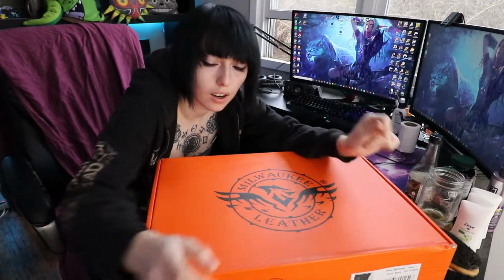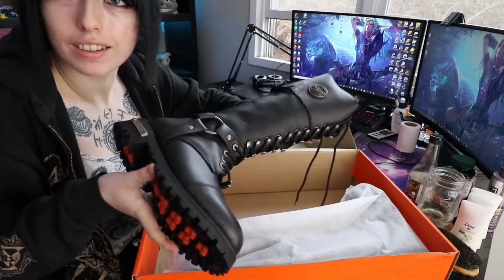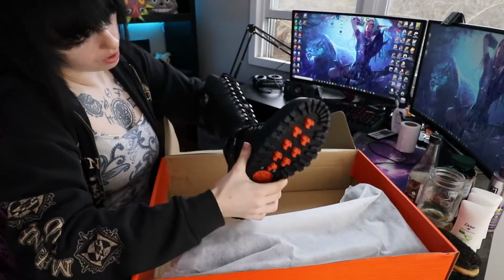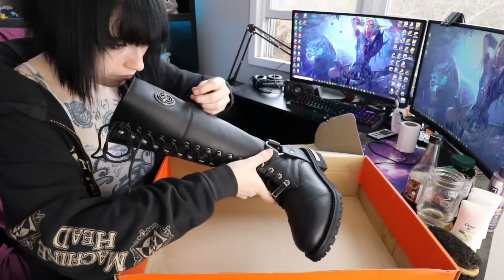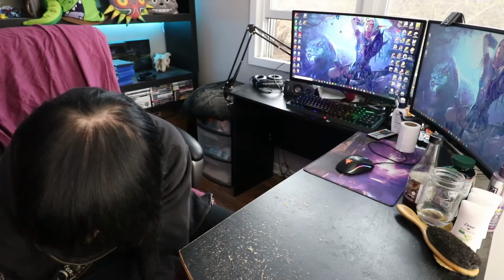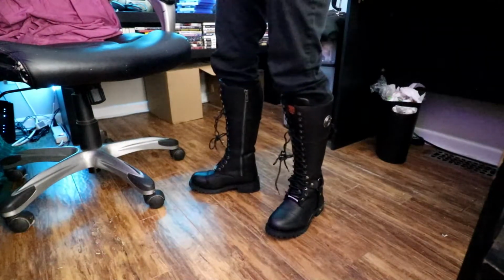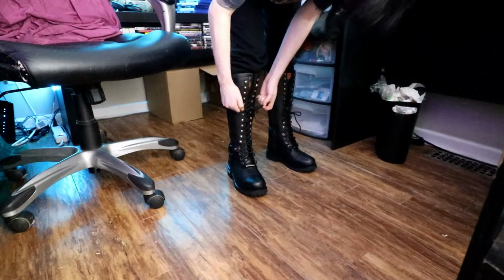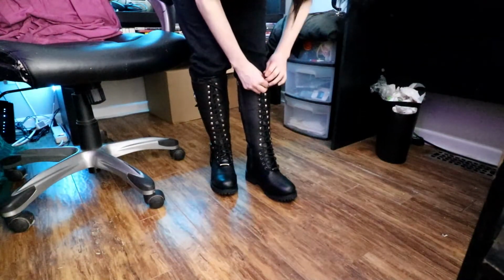Are These The Coolest Boots On Amazon?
But this is where I got these boots.

Artist: Alexander Nakarada
Song: Catalyst